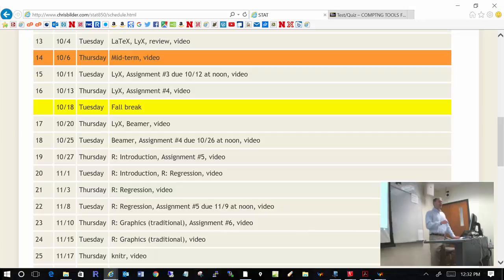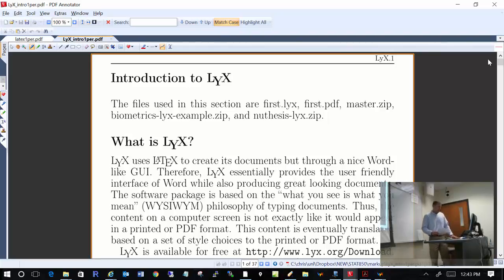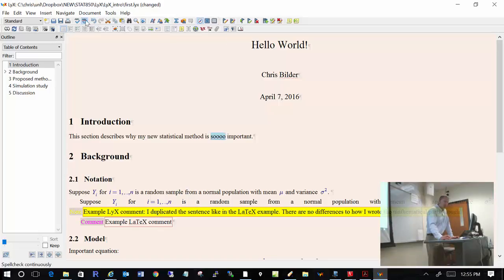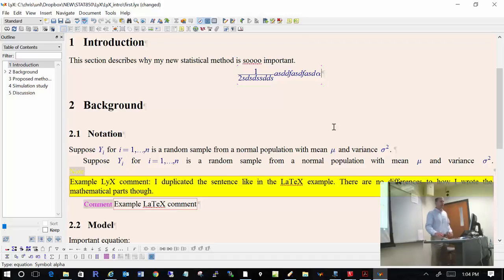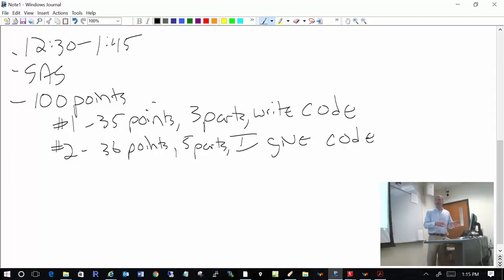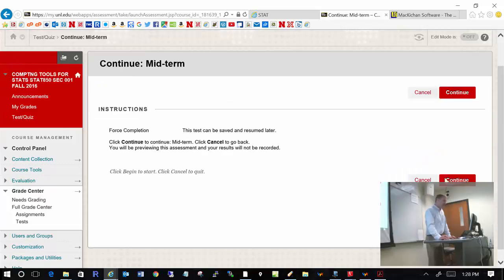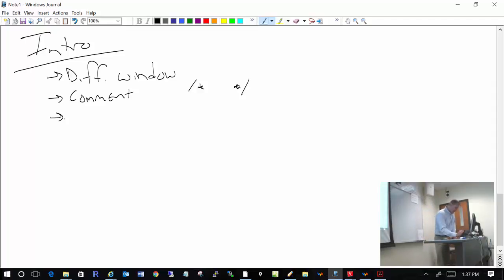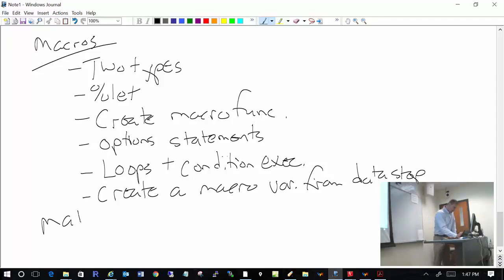Computing Tools for Statisticians - Class #13 (LyX)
for the lecture notes. This class completes the introduction to LaTeX and begins discussing LyX. Note that there is no class #14 video due to an exam.